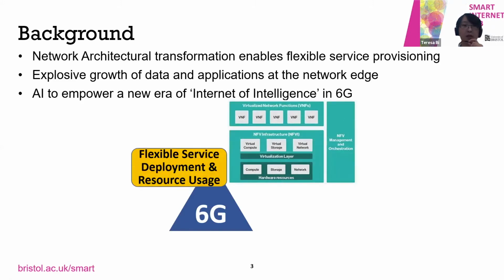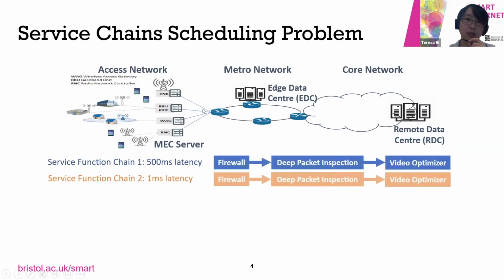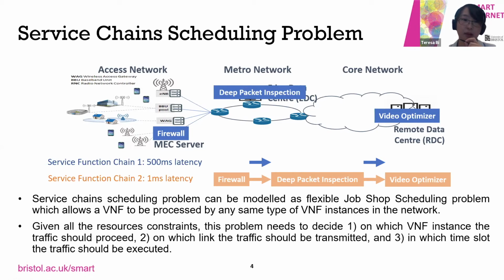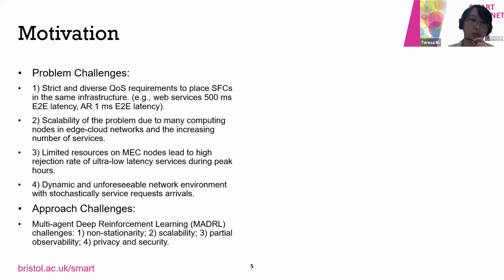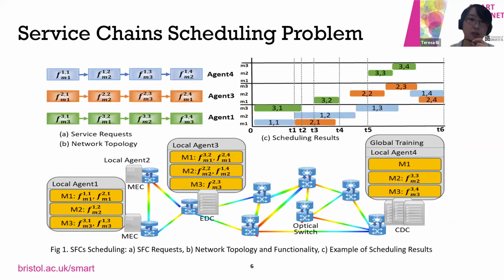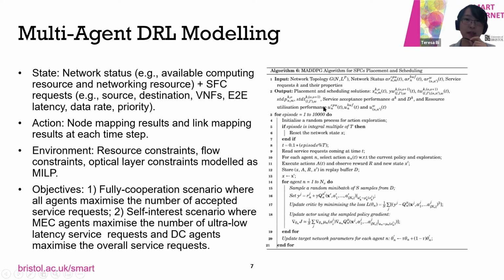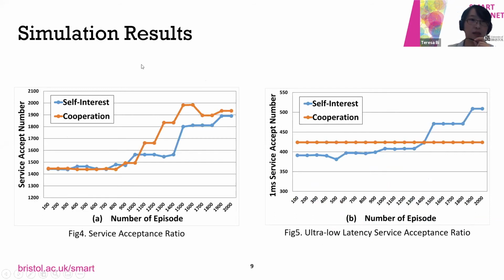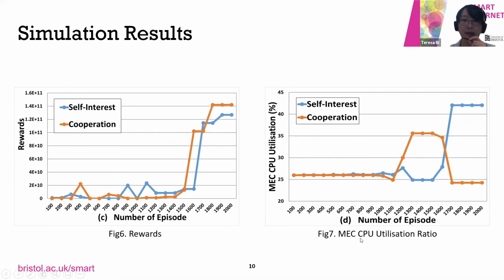SMART:2021 Teresa Yu Bi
Date: 24/09/2021
Speaker: Teresa Yu Bi
Talk Title: Virtual network services scheduling in edge-cloud networks